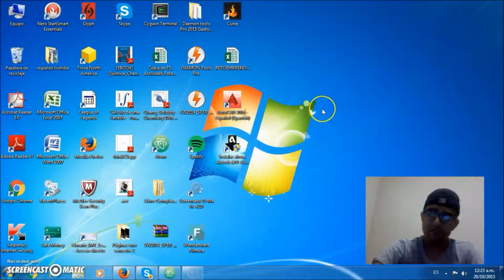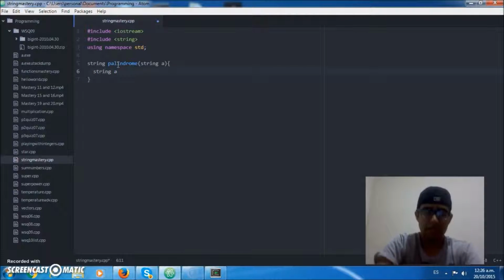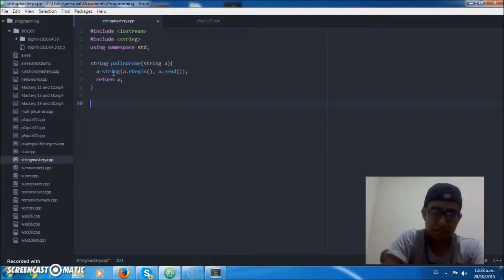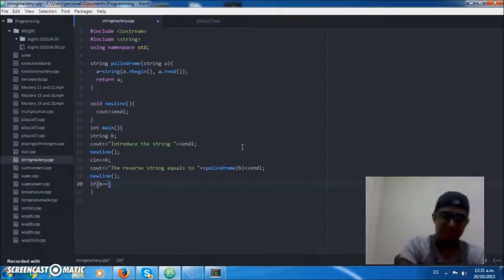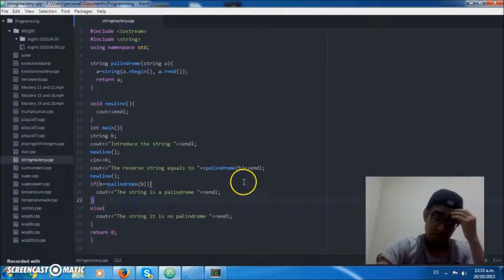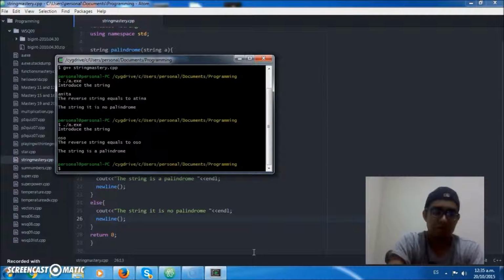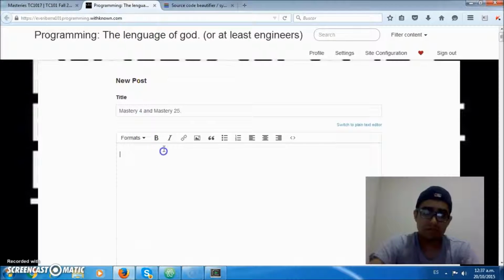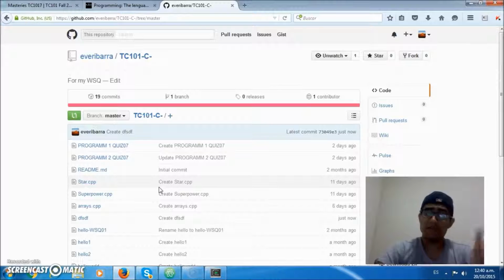Mastery 4 and 25